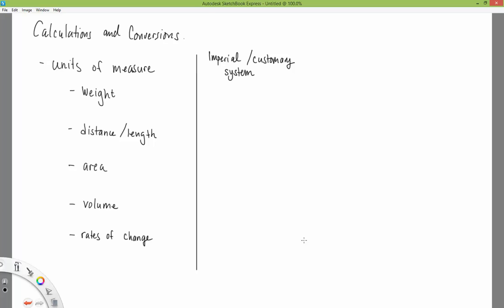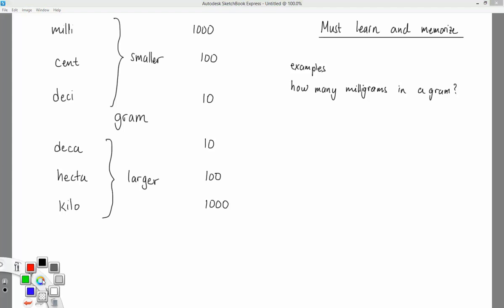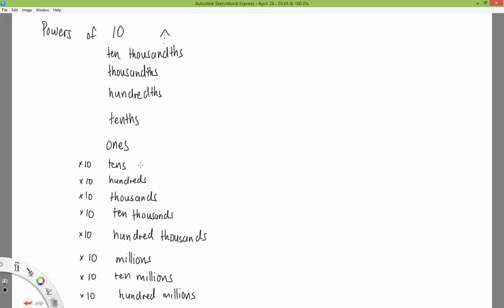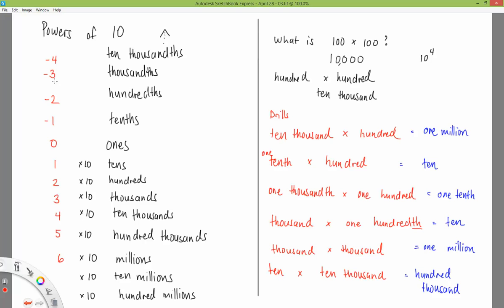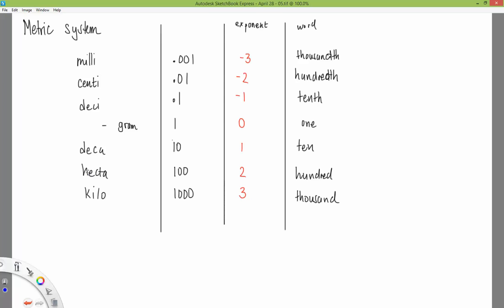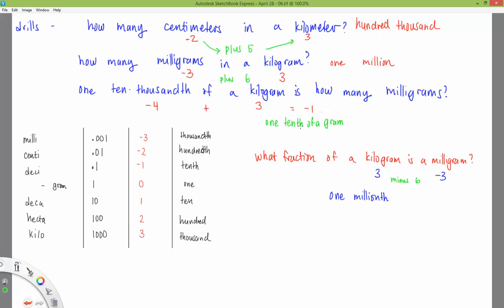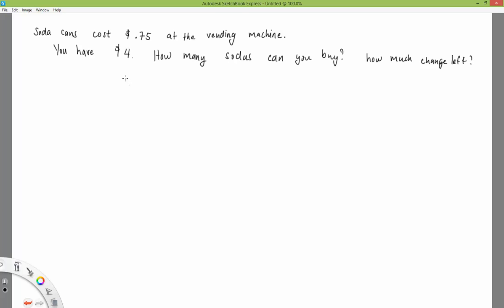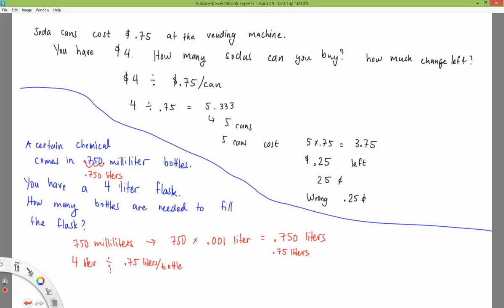Biotech Math April 28 Part 1